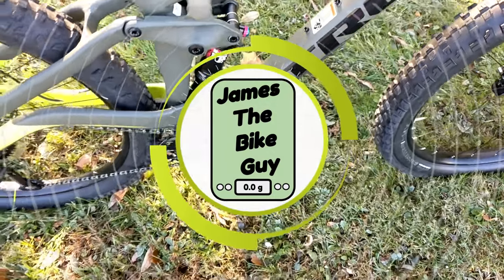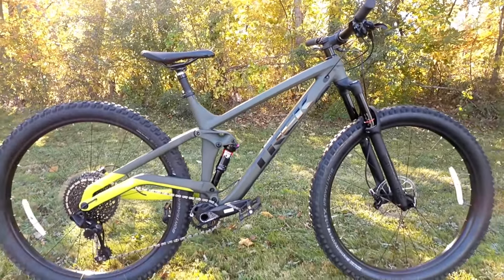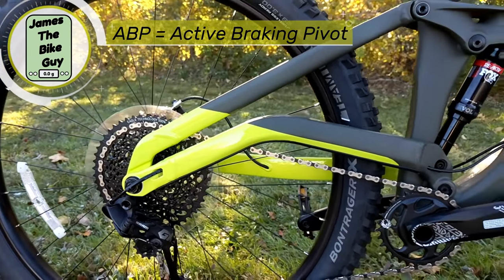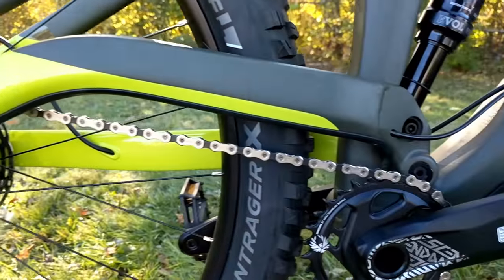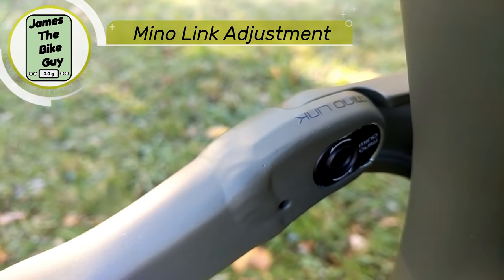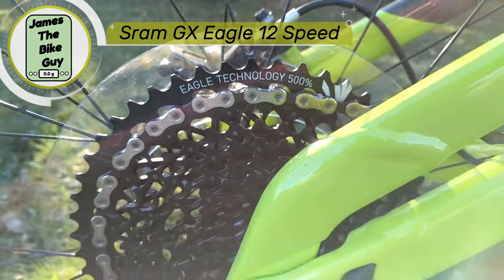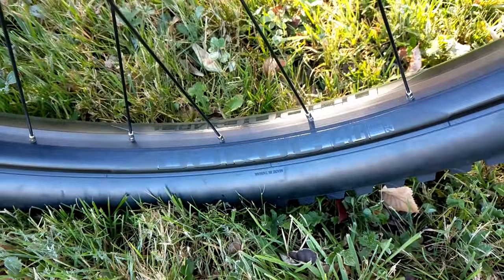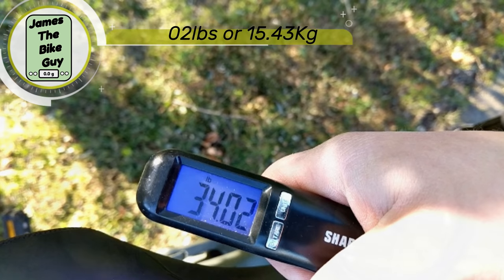The Amazing Trek Full Stache 8 29+ Full Suspension Mountain Bike + Actual Weight 29x3.0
This is one heck of a bike. 29x3.0 tires and 130mm of travel! What a ride!

My Favorite Mountain Bike Accessories
Race Face Chester Flat Pedals
GI Tubeless Tire Repair Kit
Rock N Roll Chain Lube